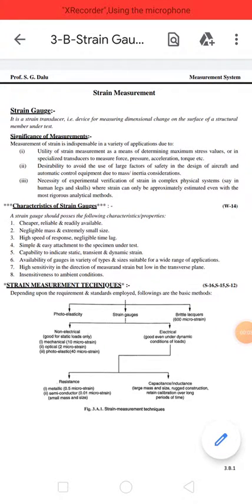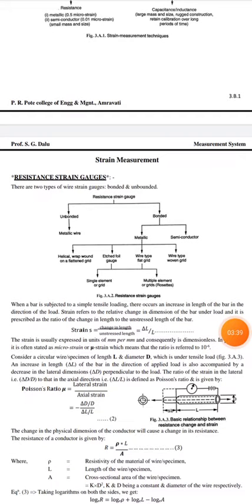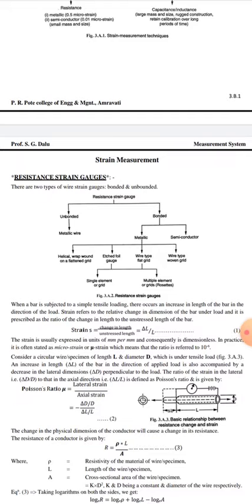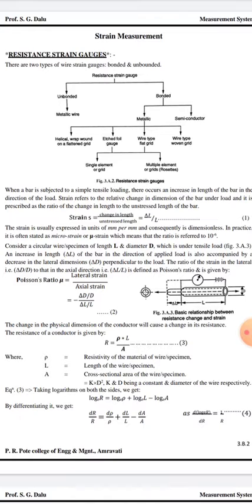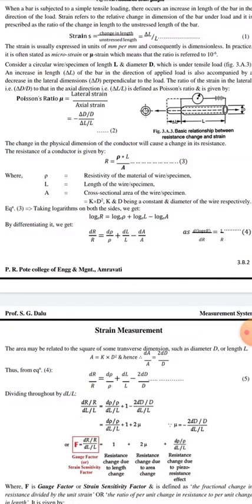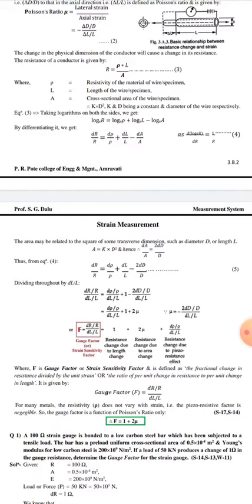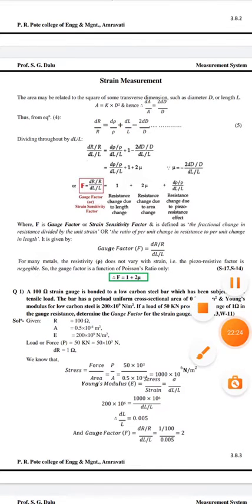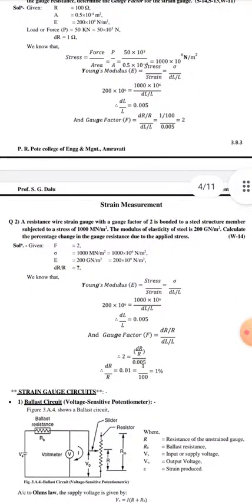Unit 3 Lecture 21: Gauge factor